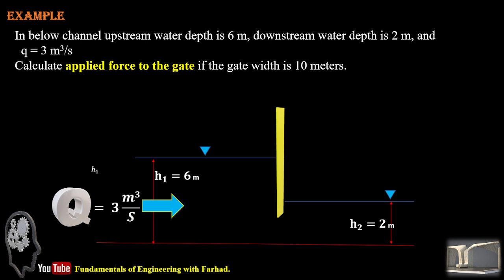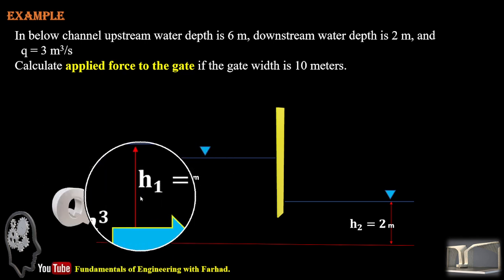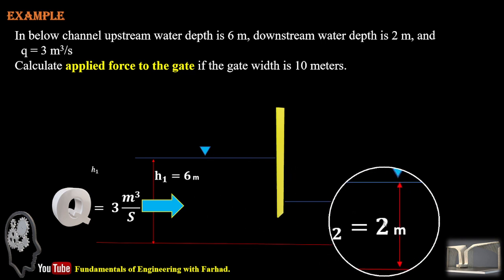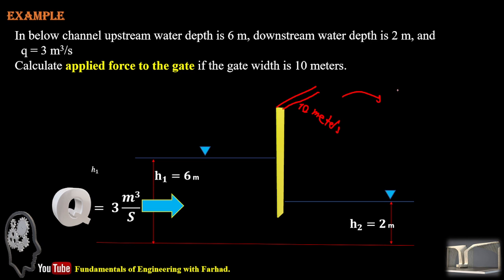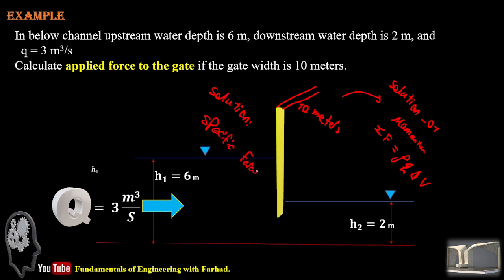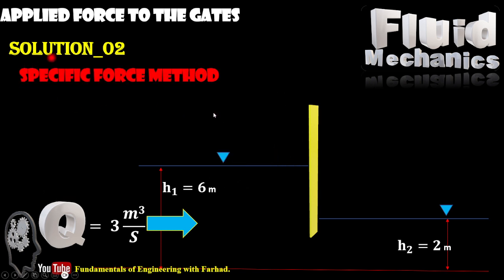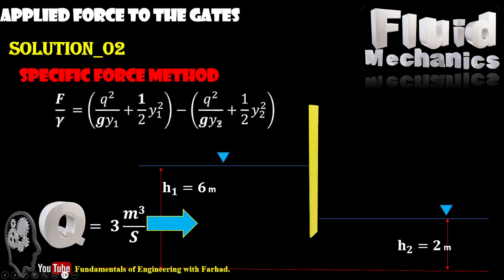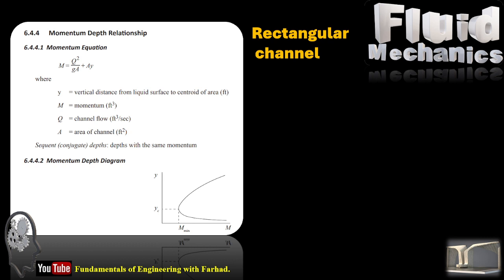10_Applied Force to the Gates Solution_2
Fluid Mechanics.
Gate Forces.
Specific Force Method.